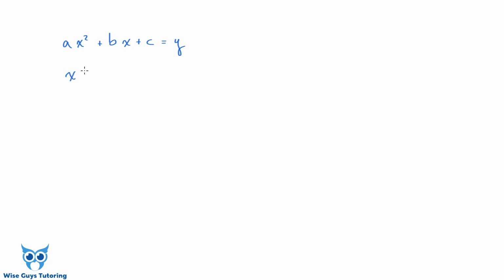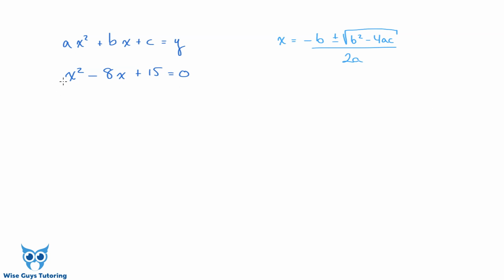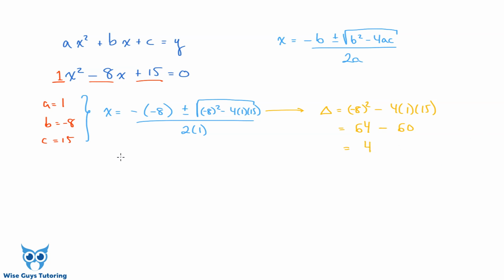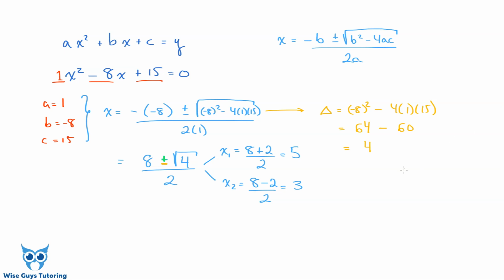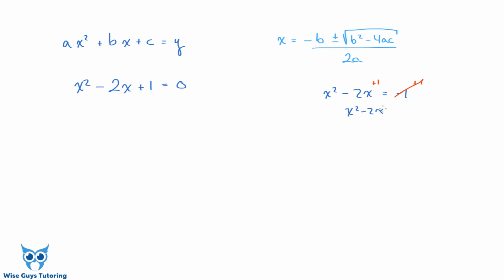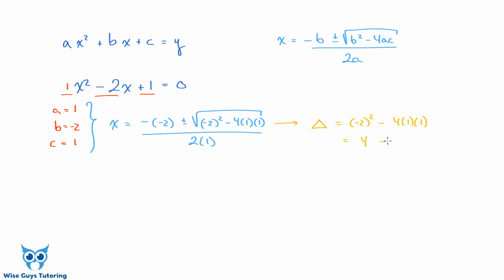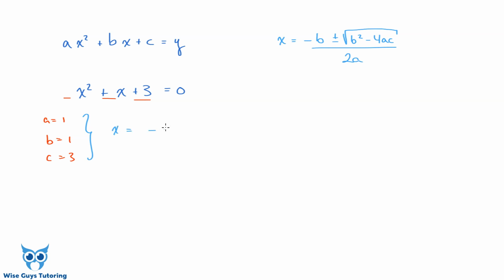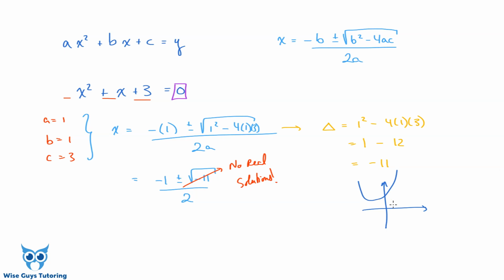How to Solve Quadratic Equations with Quadratic Formula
Learn how to solve quadratic equations EASILY using the quadratic formula! Includes clear explanations, awesome visuals, and plenty of examples.